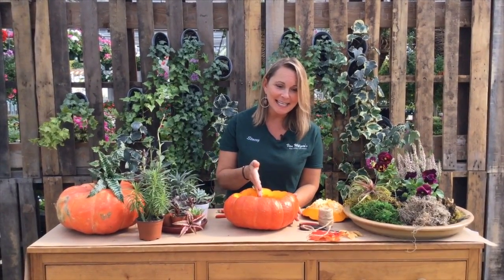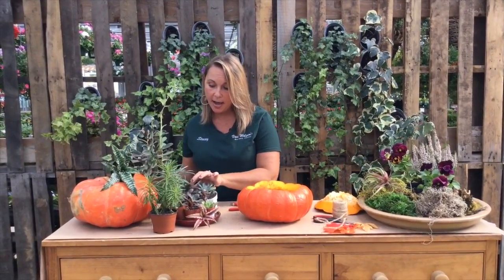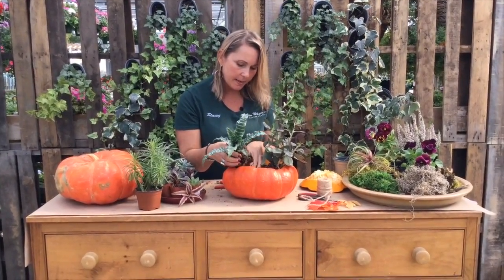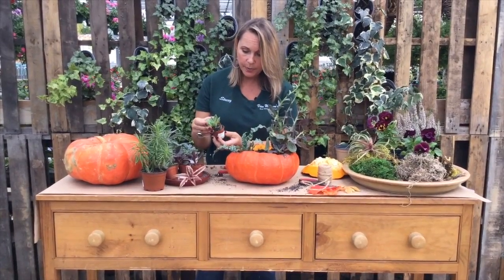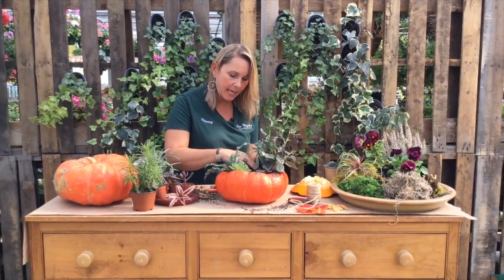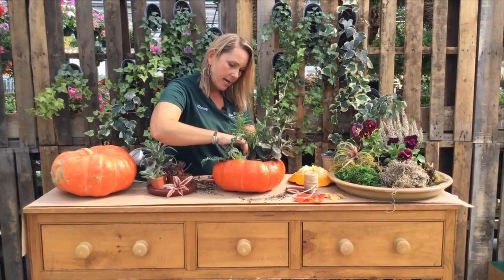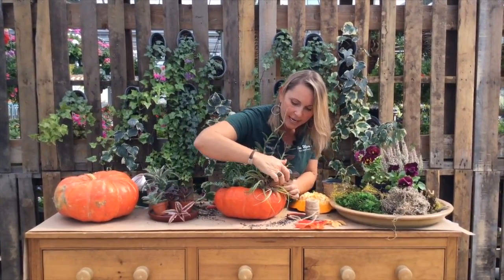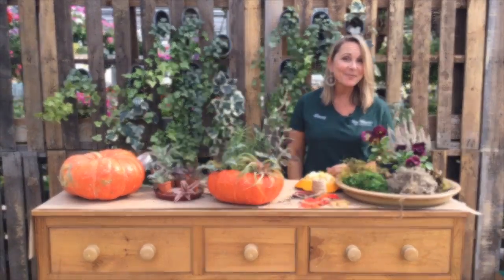Pumpkin Planting with Succulents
Stacey gets creative and shows us a fun way to combine pumpkins and succulents with this beautiful fall DIY.